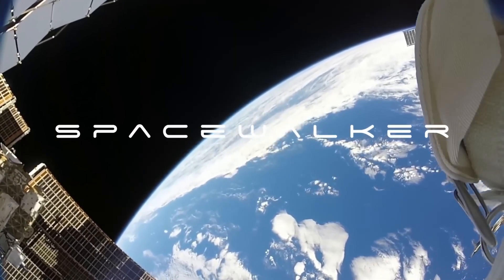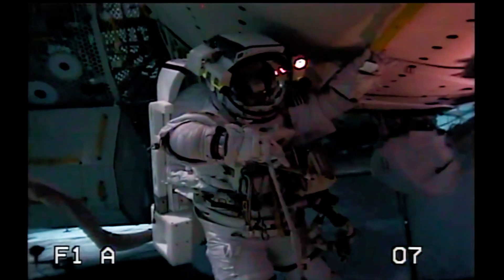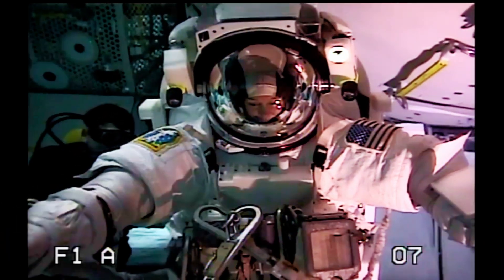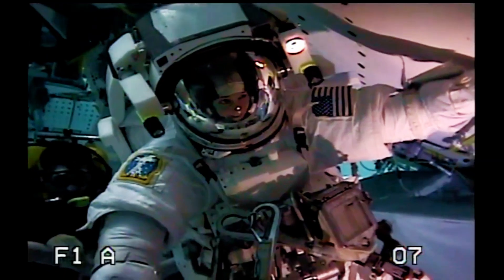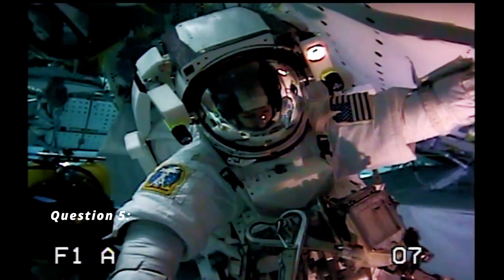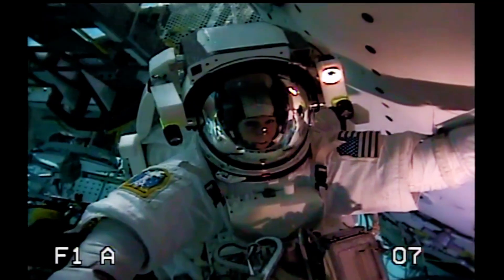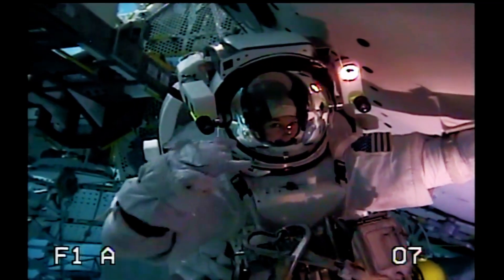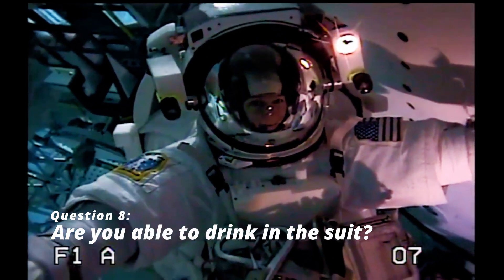Q&A in an EMU Spacesuit with NASA EVA Specialist Sandy Moore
NASA EVA Specialist Sandy Moore answers some questions during an EMU Spacesuit run in the Neutral Buoyancy Lab!